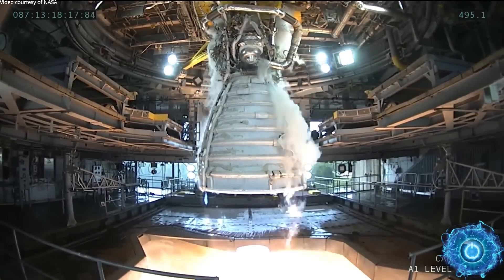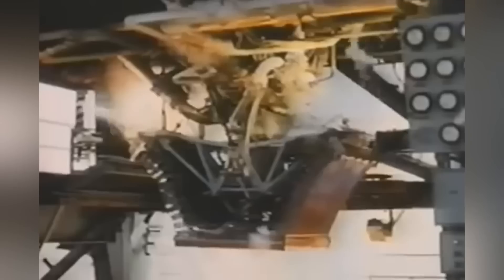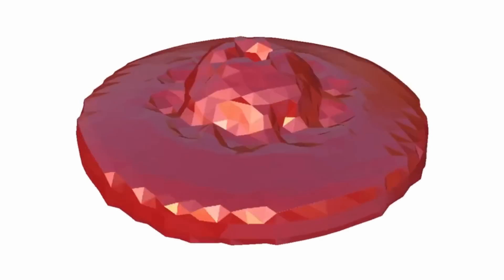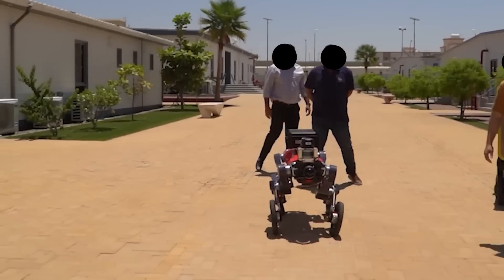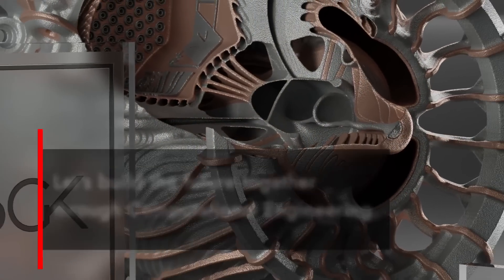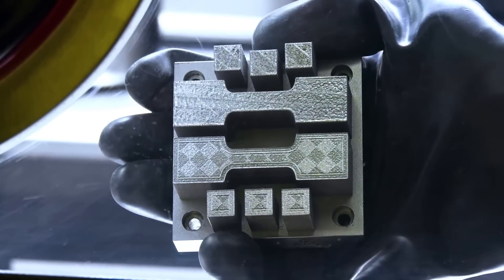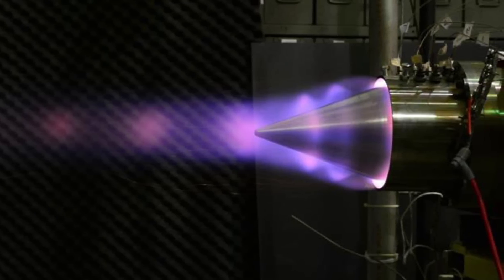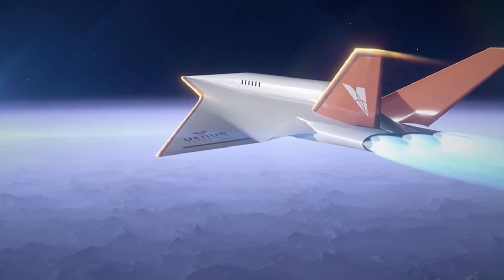New A.I. Hybrid Engine DESTROYS Rockets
The release of computational models & new alloys have finally unlocked the key to one of the highest performing rocket engines, the RDE Aersopike.